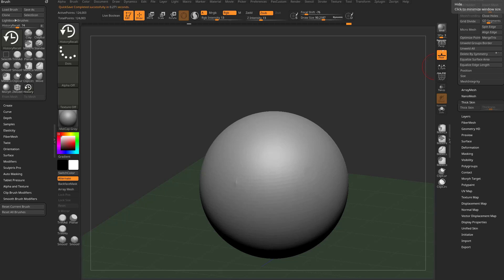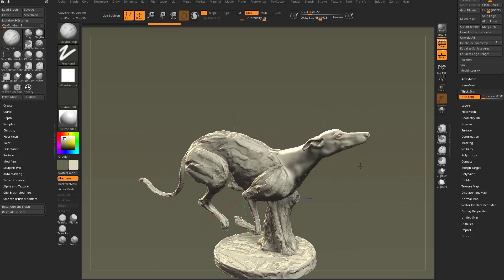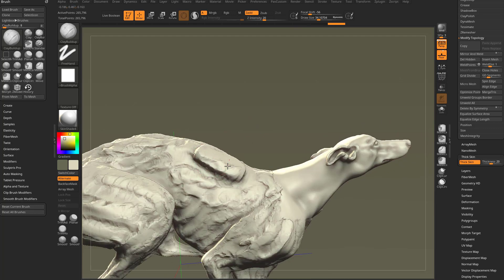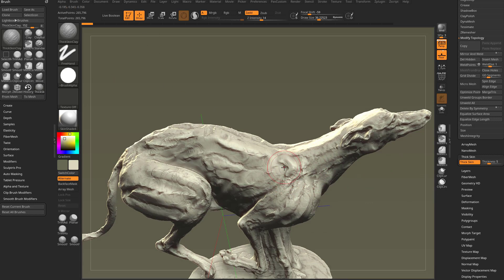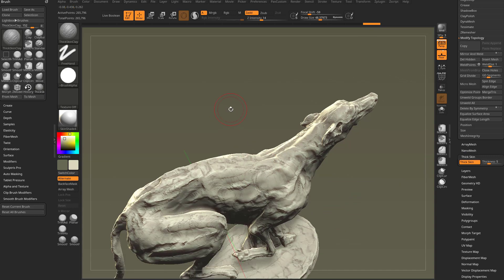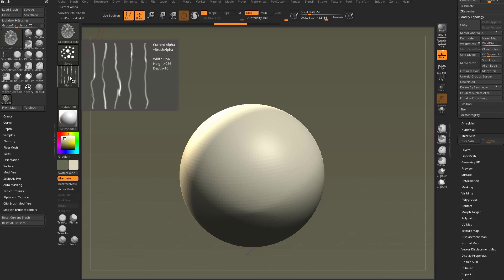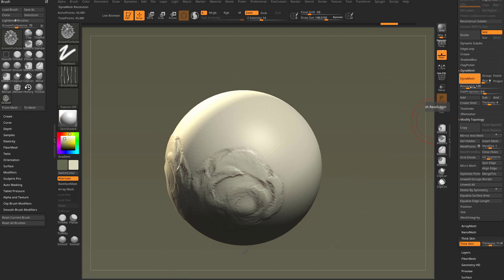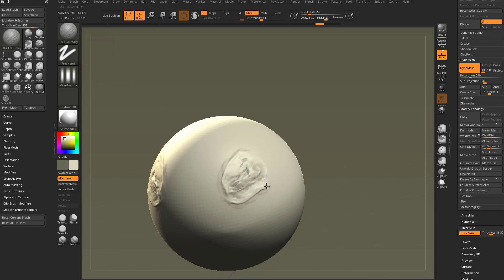057 ZBrush 2021.5 - Thick Skin Clay Brush - Create your own Thick Skin Brushes!